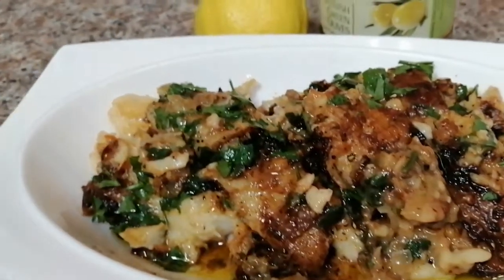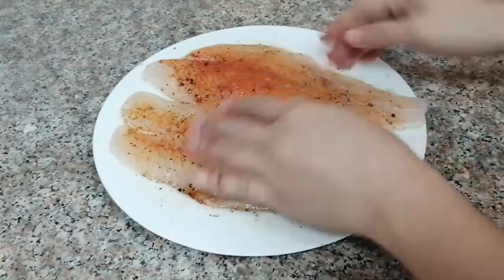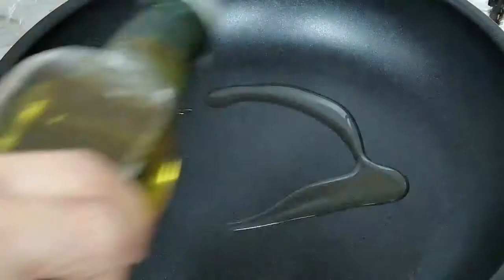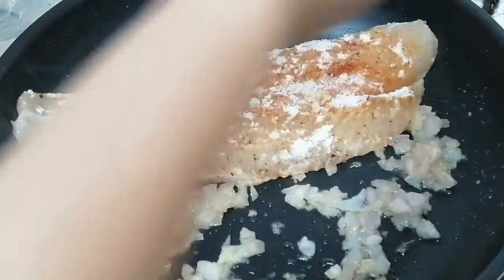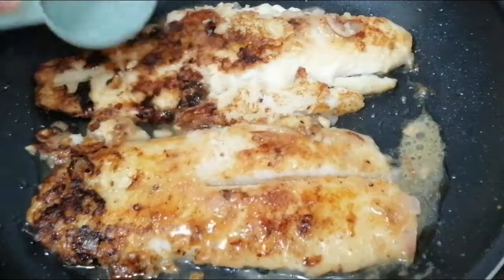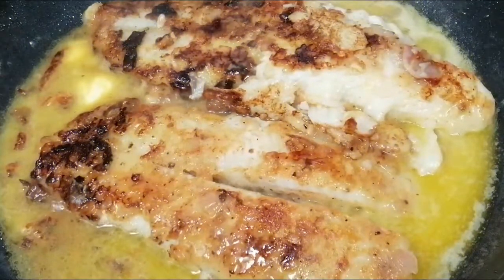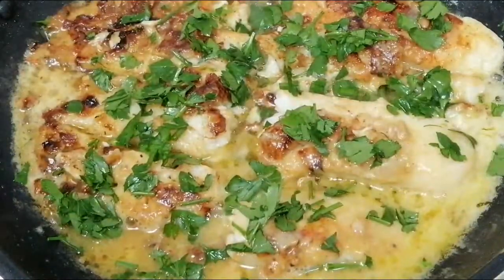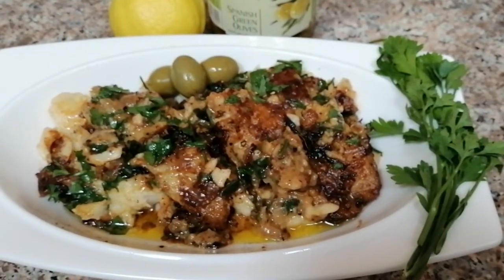FOOD : SIMPLE & EASY Fish Fillet Recipe I White Fish Buttered with Lemon Drops I OFW BISAYA VLOGS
Hi mga Pangga, on this video am going to show you my version on cooking white fish fillet splashed with lemon juice with butter & parsley leaves.

Come and Join me!!